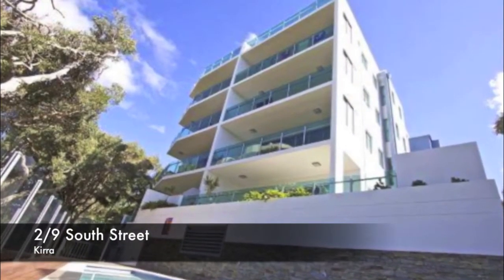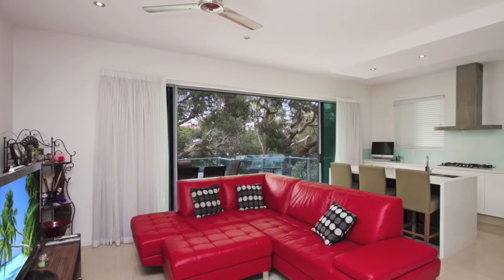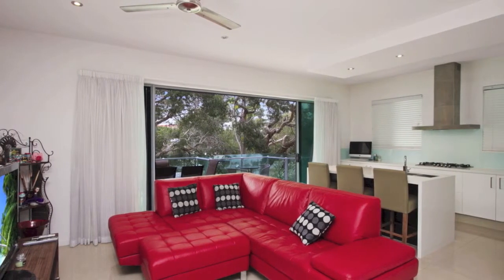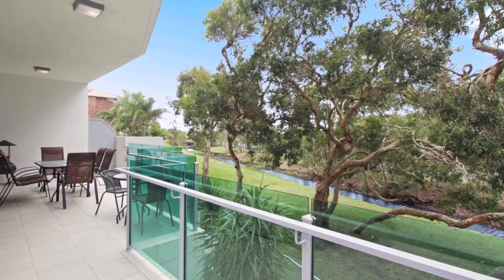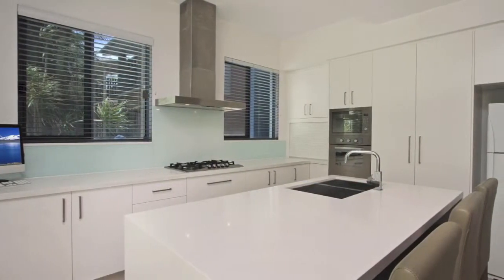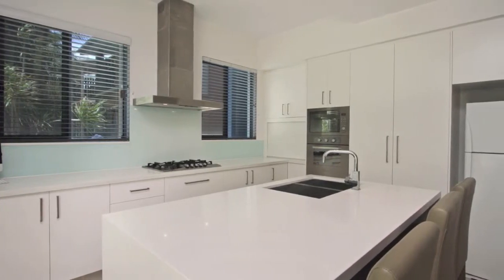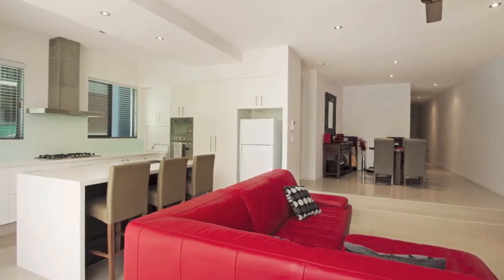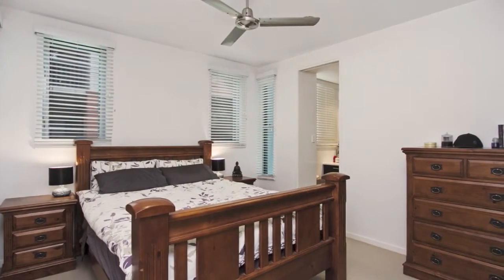2/9 South Street, Kirra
South Beach Apartments is a boutique building comprising 16 luxury residences and located in a quiet leafy cul de sac only 200 metres from the spectacular Kirra beachfront.

Apartment 2 is a standout from the rest with its ultra spacious 81sqare metre outdoor terrace overlooking the picturesque gum trees lining the park way to the beach.

The interior is sleek and modern with crisp, stylish finishes reflected in the gourmet open plan kitchen. The two bathrooms, separate laundry room and powder room all complement with clean lines and easy maintenance floor to ceiling tiling and rimless glass.

The dining area is slightly elevated from the living room offering discreet separation in air conditioned comfort. Three good sized bedrooms ensure family and friends can all be happily accommodated in your beachside luxury home.

Pin code access to the building and basement parking for two vehicles plus a lift ensures both privacy and security. A refreshing salt water pool set in tropical landscaped surrounds completes this idyllic lifestyle.

Call  Sandi Webber now on 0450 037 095 to inspect this fabulous residence.